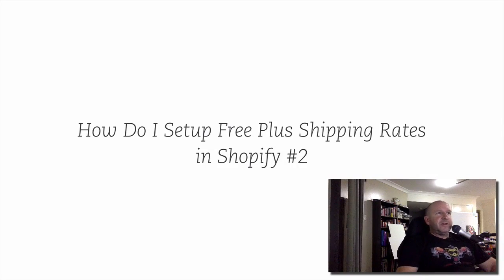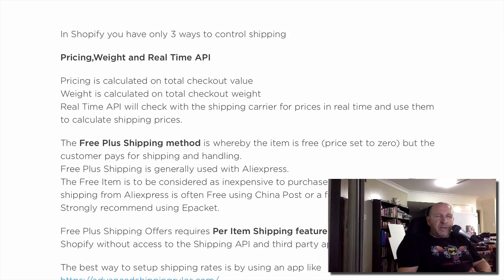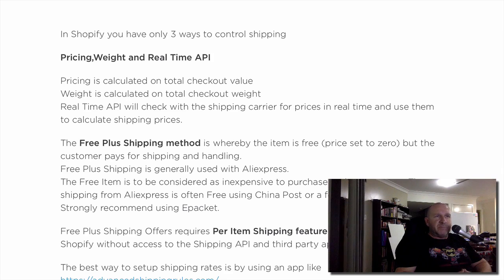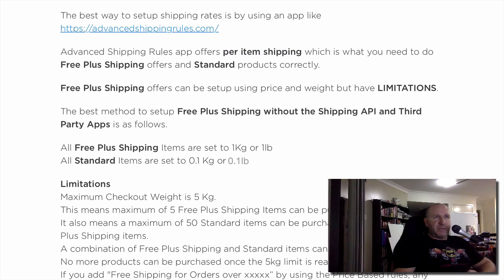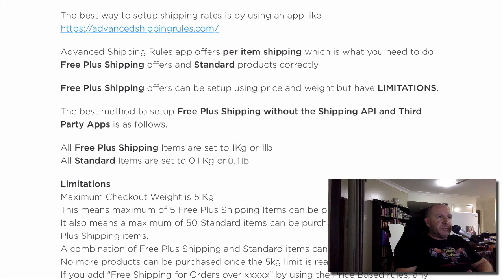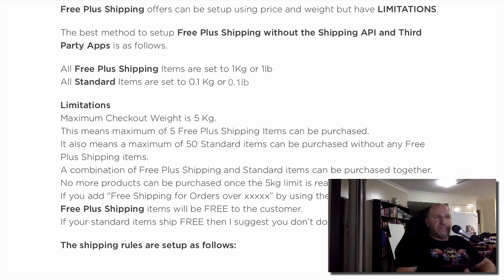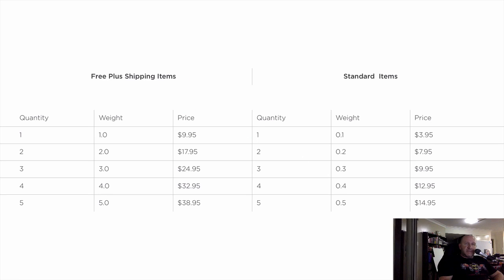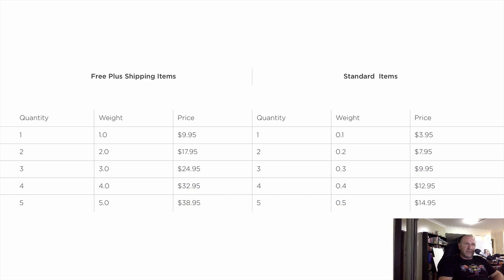How To Setup Your Free Plus Shipping Rates in Shopify #2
In Shopify you have only 3 ways to control shipping

Pricing,Weight and Real Time API

Pricing is calculated on total checkout value
Weight is calculated on total checkout weight
Real Time API will check with the shipping carrier for prices in real time and use them to calculate shipping prices.

The Free Plus Shipping method is whereby the item is free (price set to zero) but the customer pays for shipping and handling.
Free Plus Shipping is generally used with Aliexpress.
The Free Item is to be considered as inexpensive to purchase and easy to post. The shipping from Aliexpress is often Free using China Post or a few bucks with Epacket. Strongly recommend using Epacket.

Free Plus Shipping Offers requires Per Item Shipping feature which is not available in Shopify without access to the Shipping API and third party apps.

The best way to setup shipping rates is by using an app like

To continue reading this info please visit